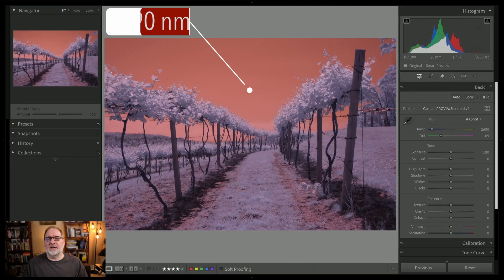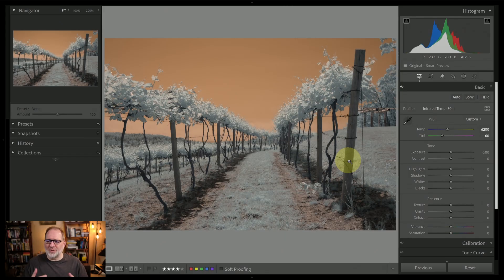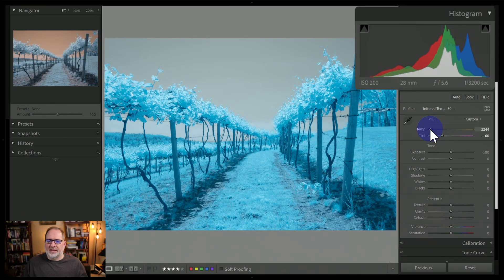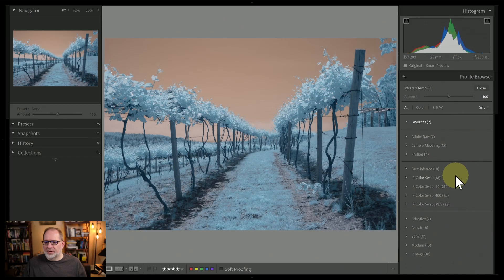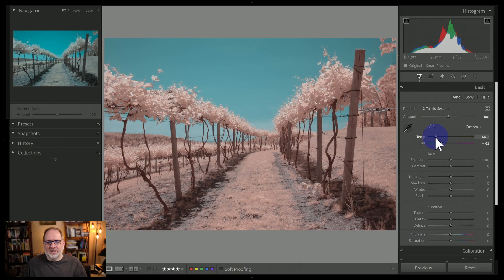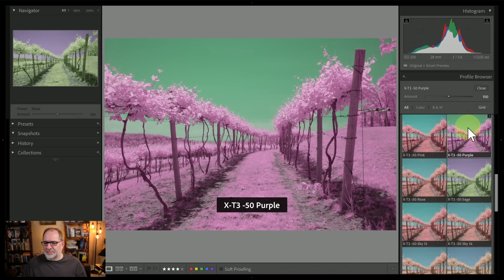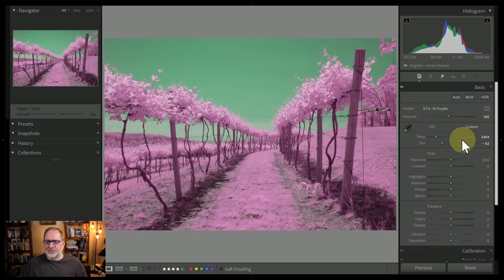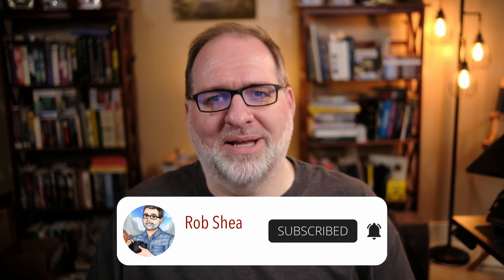Secret of White Balance for Infrared Photography 4: Manual & Histogram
How do you set a white balance in your infrared images when there are no color neutral subjects? Let’s walk through setting a white balance manually and using the Histogram to help set a good white balance.

Camera Conversions & Filters
Gear
B&H Photo Video - New and used cameras, lenses, and photography gear.
Moment - I use their mobile phone cases and filter adapters to attach infrared filters.